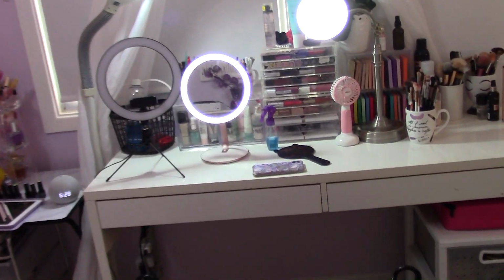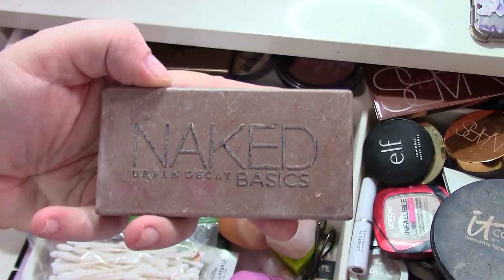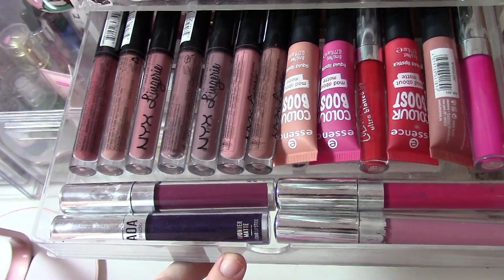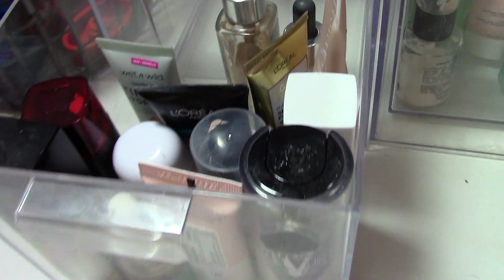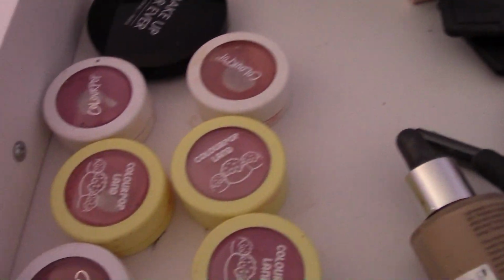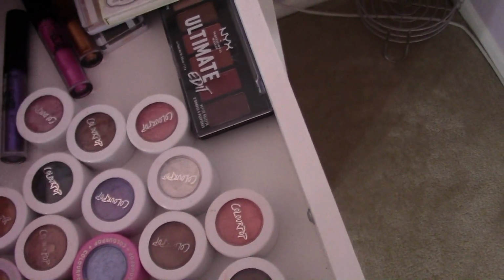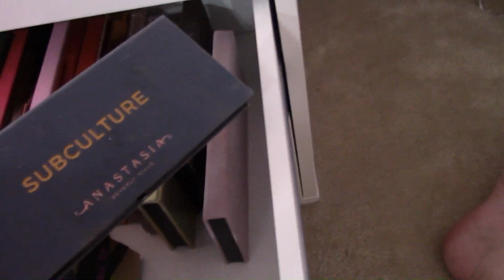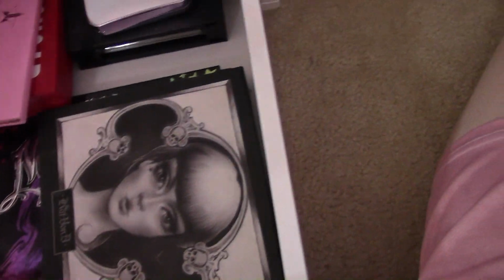MY UPDATED MAKEUP COLLECTION!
MY DESK

ALEX 9 DRAWER

FOUNDATION ORGANIZERS

RING LIGHT